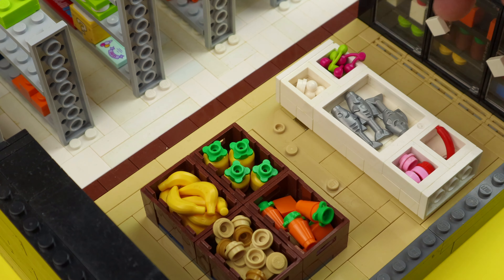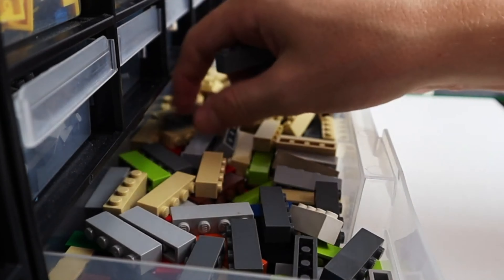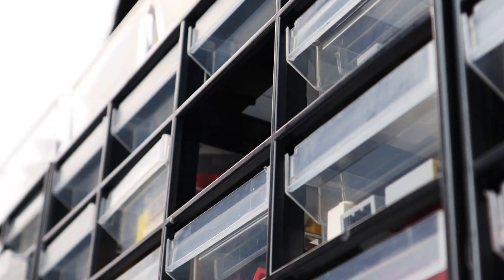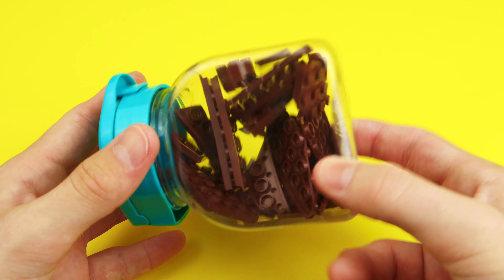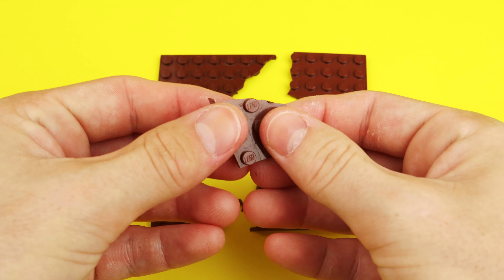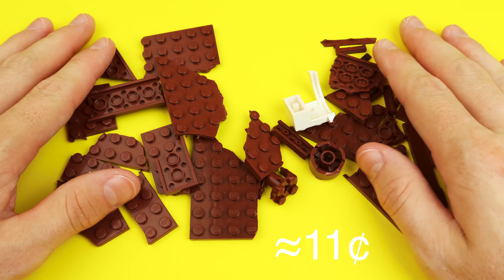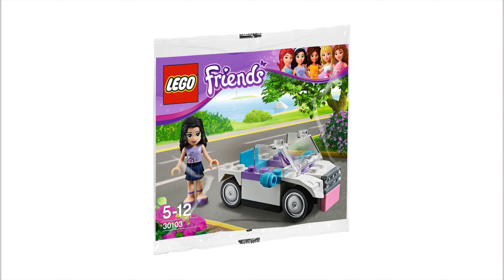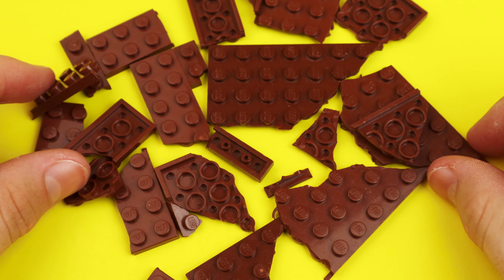dear lego...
broken lego reddish-brown pieces.